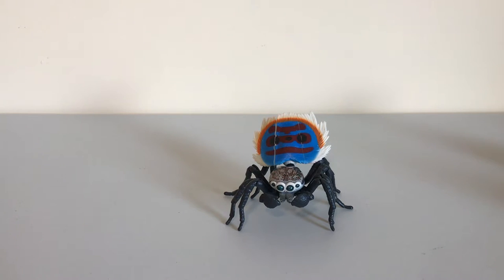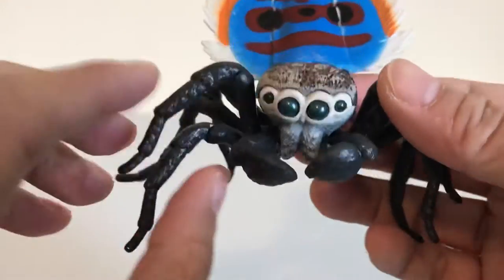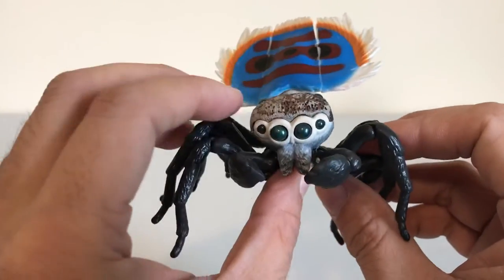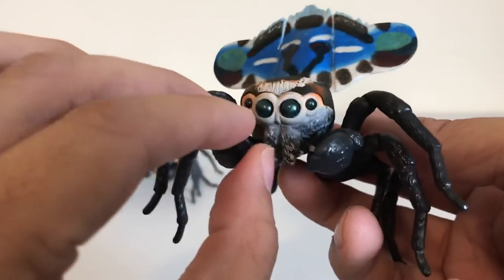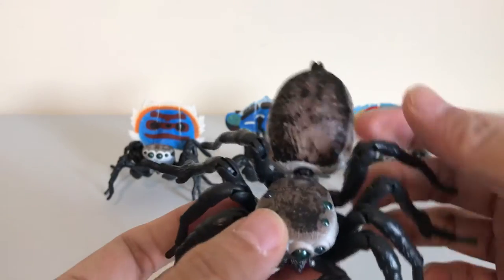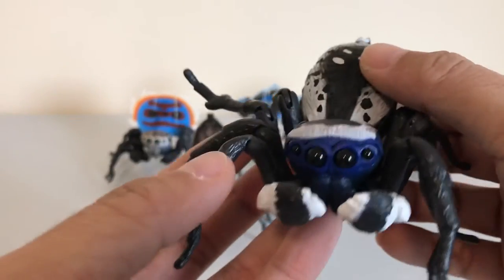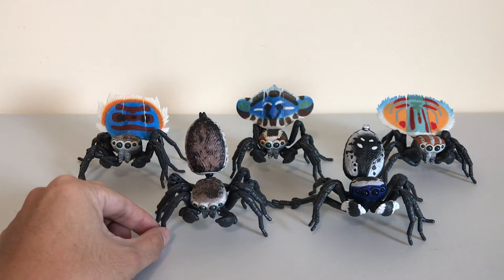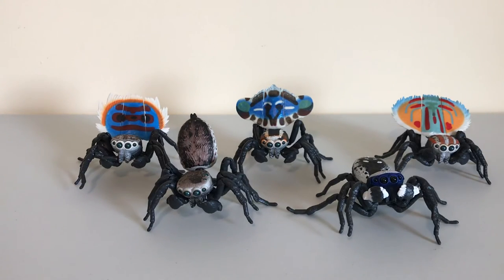Bandai Dango Mushi 2021 Peacock Spider Figure Set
You can purchase these figures here: